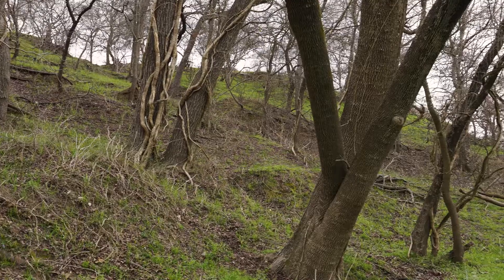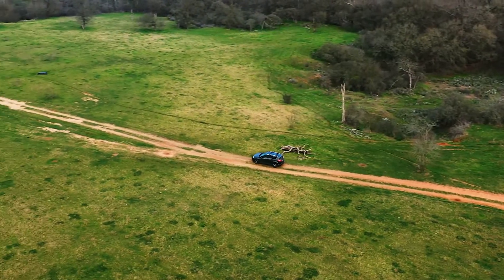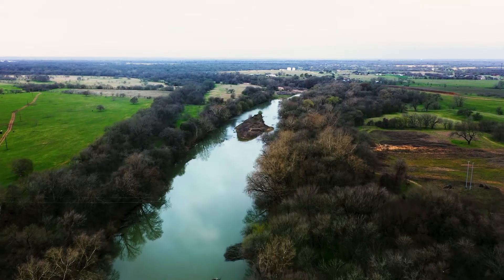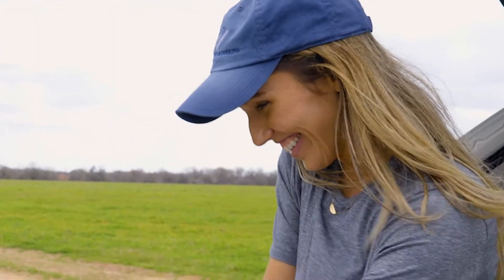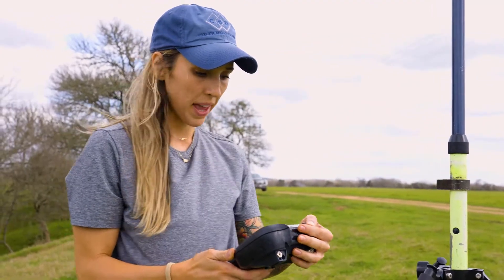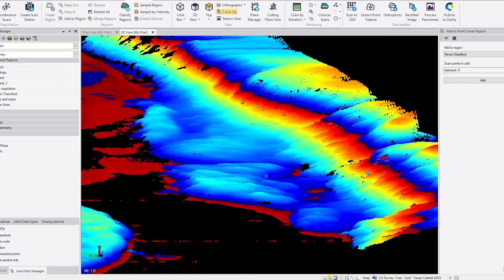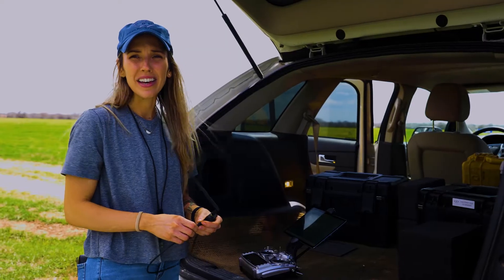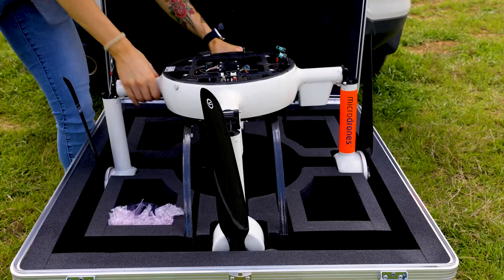Down to Earth Beyond Boundaries Ep 1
In these episodes of Down to Earth see how the team at Carlson, Brigance & Doering, Inc. (CBD), a civil engineering and surveying firm in the Austin Texas area, is using drone LiDAR to create updated, accurate boundary surveys.

Their UAV Pilot and GIS Specialist, Laura Brown, is sent into the hill country of Southern Texas to perform a land survey of a 550 acre tract of land that borders the Colorado River. However, the boundary follows the low bank of the river, which has changed significantly since the original survey from the late 1800s.

Over 14,000 linear feet of steep banks, muddy terrain, and rushing water make this a very challenging and lengthy project for conventional surveying- which is why Laura will use drone LiDAR to generate the topography of the high and low banks along with the edge of the water to determine the boundary survey.

See if Laura and the team at CBD can overcome the Texas-sized challenges and help deliver the project on time.